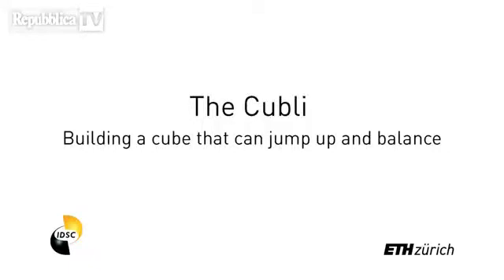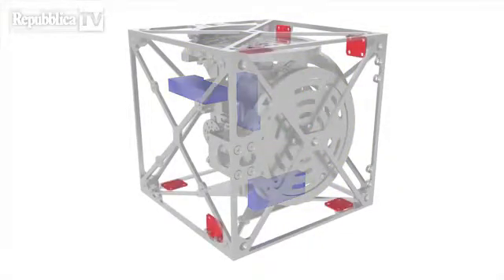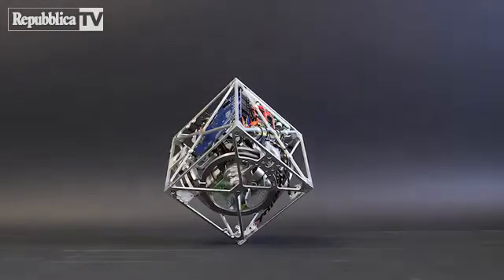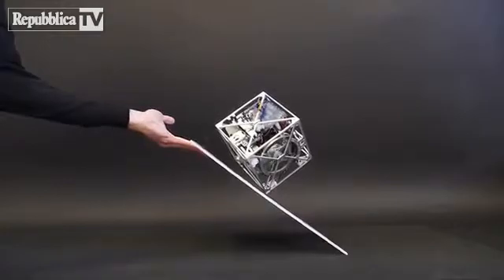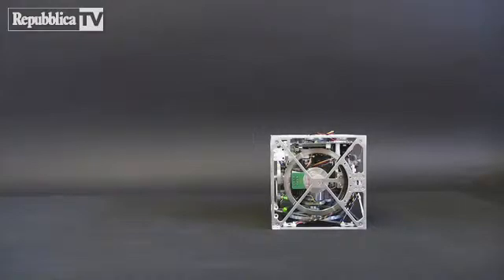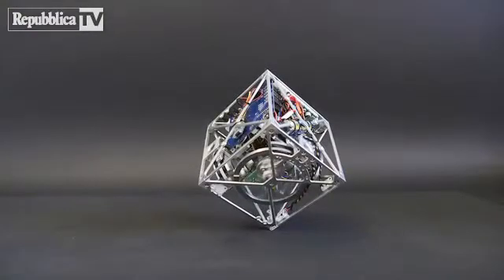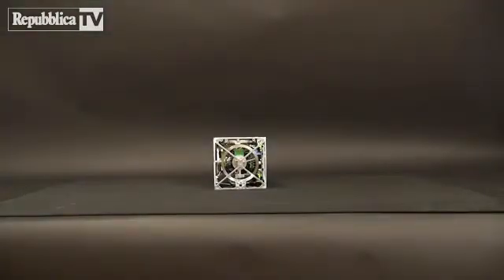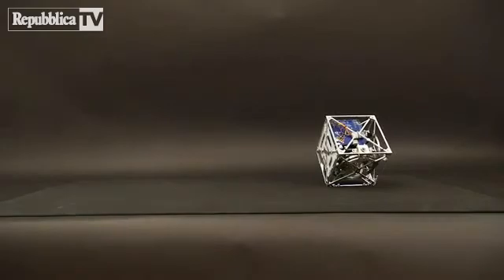Cubli, il cubo-robot che cammina e sta in ...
Gli scienziati dell'Istituto per Sistemi Dinamici e Controllo dell'Eth di Zurigo hanno sviluppato 'Cubli', un cubo meccanico che può tenersi in equilibrio su un angolo o su un bordo oltre che "camminare". Il congegno usa tre motori interni accoppiati che si muovono a differenti velocità per controllare il movimento del cubo. In questo modo può andare più velocemente, può fermarsi mantenendosi in equilibrio su uno spigolo oppure proseguire a piacere nel suo movimento. I suoi ingranaggi interni, spiegano gli scienziati, funzionano in modo simile ai meccanismi che stabilizzano i satelliti nello spazio. Oltre al bilanciamento, i motori possono essere usati anche per ottenere una caduta controllata tale da far sì che Cubli possa essere portato a cadere in qualsiasi direzione arbitraria
(a cura di Tiziano Toniutti)